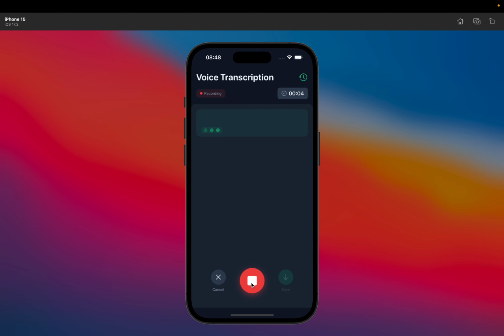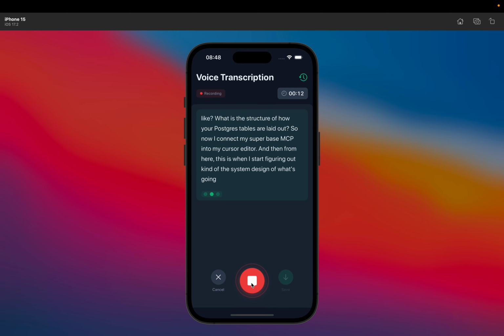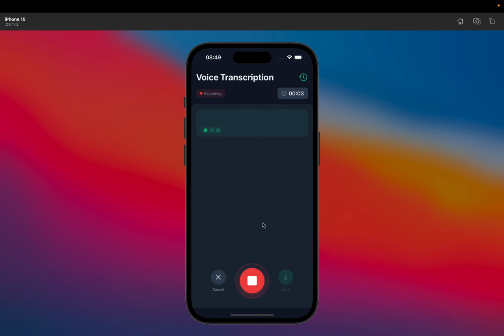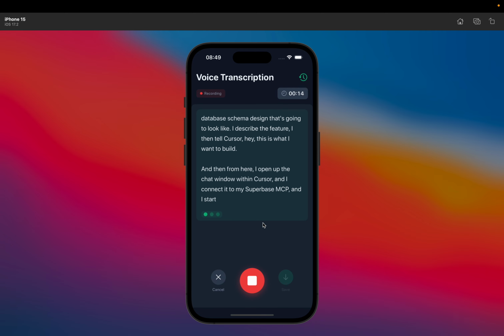AI live audio transcription app demo